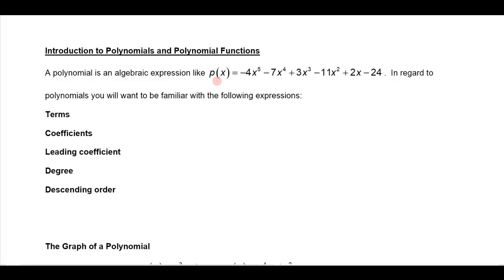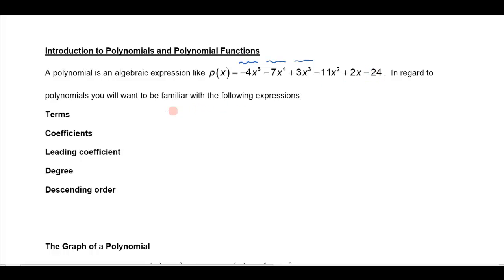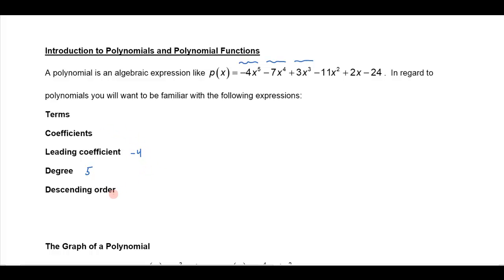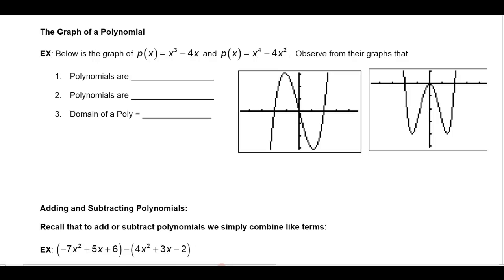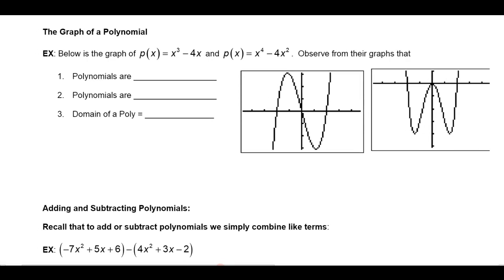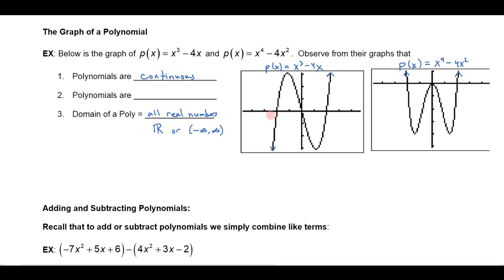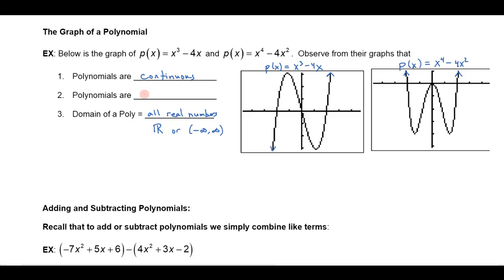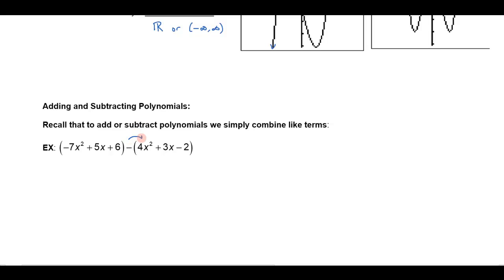Introduction to Polynomials and Polynomial Functions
An introduction to polynomial functions explaining terms, coefficients, degree, etc... Describes some basic features of the graphs of polynomials and how to add and subtract polynomials.  for a complete math course!